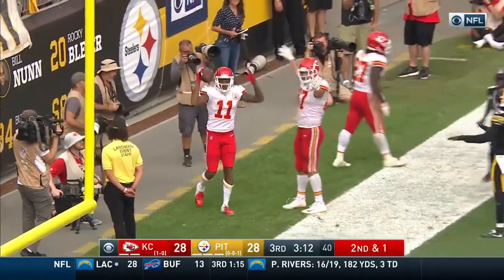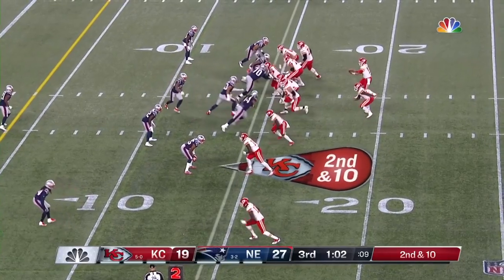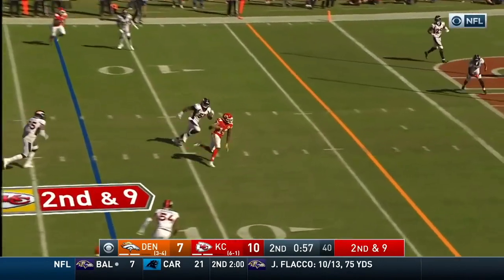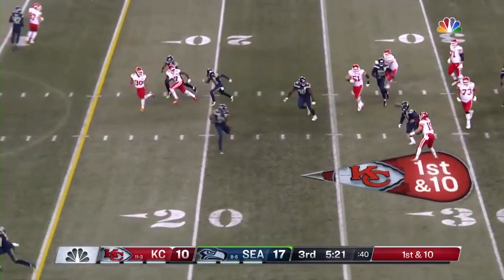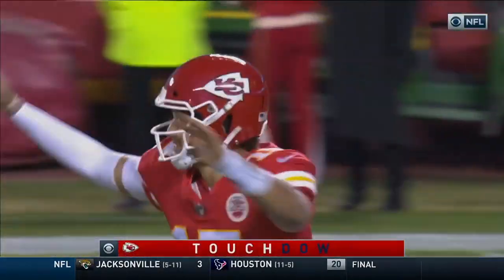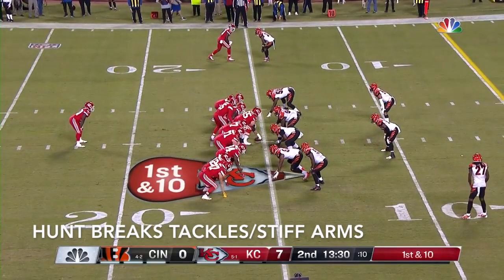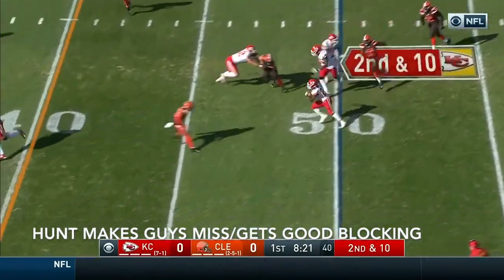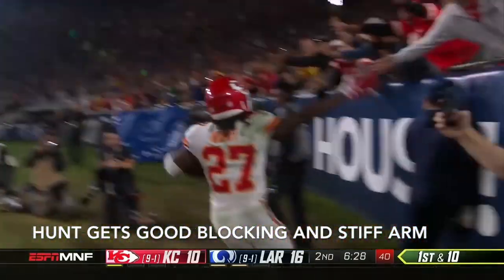Breaking Down Patrick Mahomes' 50 Touchdowns of 2018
Here I break down all 50 of Patrick Mahomes' touchdowns from the 2018 season. I've split them into 4 separate categories to help defeat the narrative that Mahomes relies too much off of his receivers to make the play and score for him (thus inflating his TD number). I simply don't believe this to be true.

There are 21 TDs where the receiver was already in the endzone and did not have to gain any additional yardage to score.

Another 10 TDs where the receiver was within 5 yards of the endzone when they caught the ball and could either waltz on in, or their momentum carried them in.

Another 10 TDs where the receiver was further than 5 yards out, but had a clear open path to run the ball into the endzone, unimpeded by a defender.

Lastly, the final 9 TDs are where the receiver made the touchdown happen once they had the ball in their hands. Only 9 of 50 touchdowns on the year (18%), where the receiver can be more credited for getting the score, perhaps, than Mahomes.

To be clear, I know football is obviously a team sport and all 11 men on the offense deserve credit when a touchdown is scored for doing their part and playing their role. I simple dislike the narrative that Mahomes' "stacked offense" was what got him get to 50 TDs.